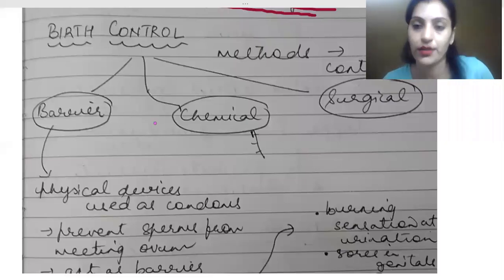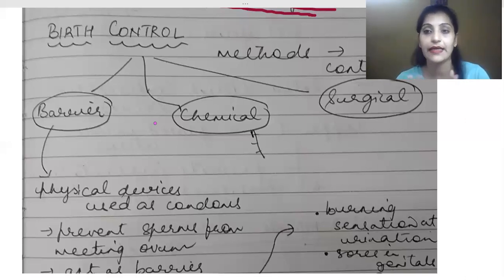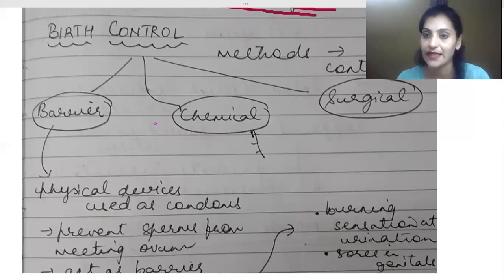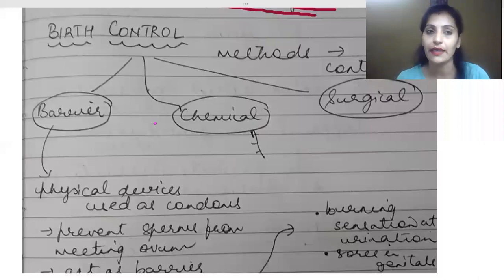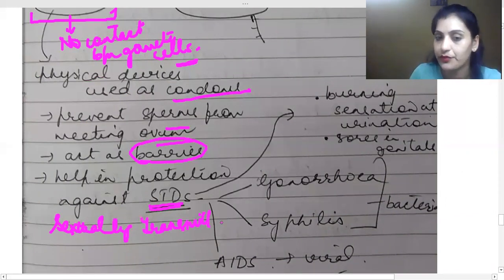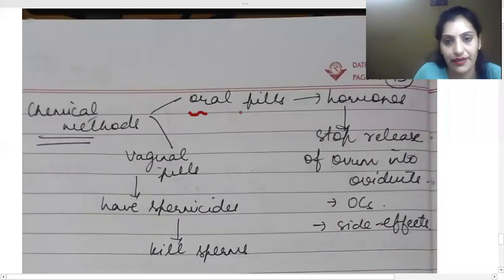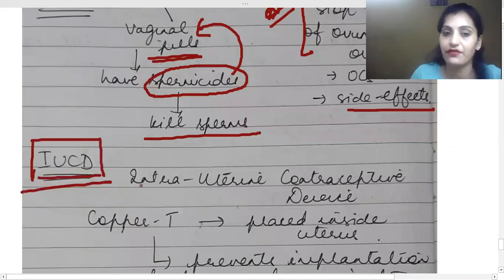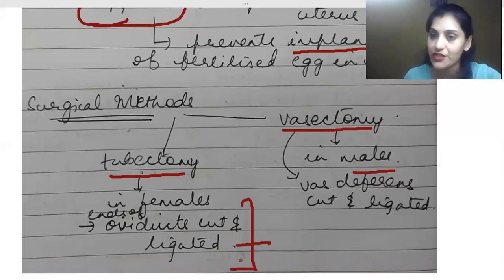Methods of contraception Class X CBSE by Nandini Ma'am.